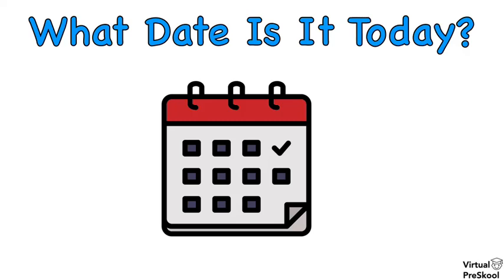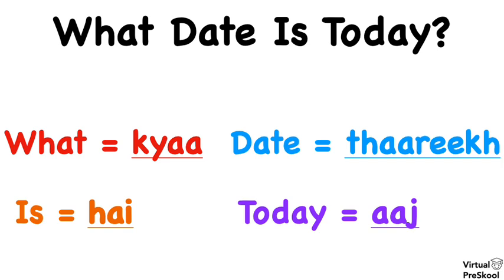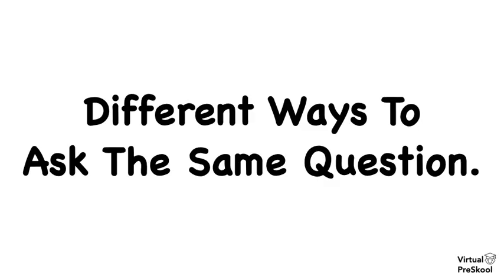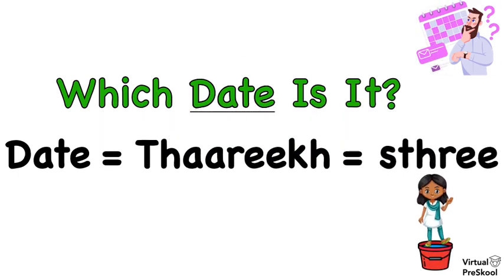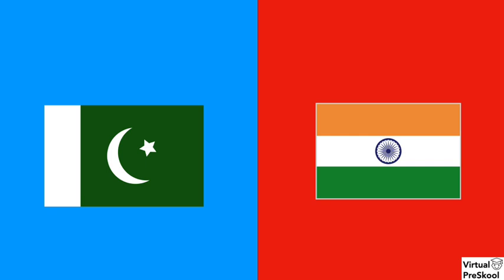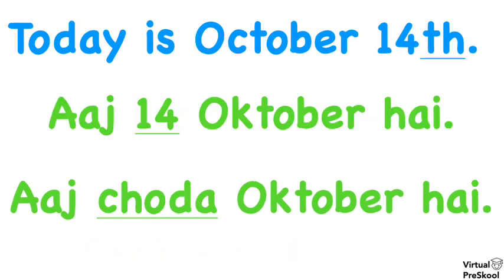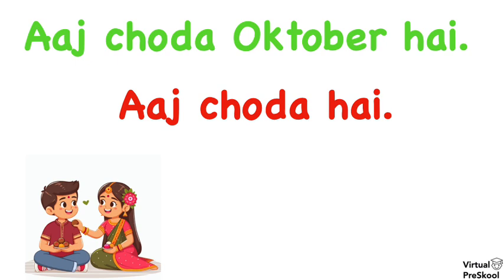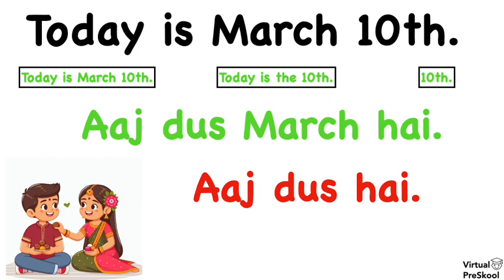Learn Conversational Hindi. How to ask and answer: What Date Is It Today?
This video is for intermediate students who have learned to conjugate verbs in past tense in Hindi and understand how nouns and adjectives work in Hindi.